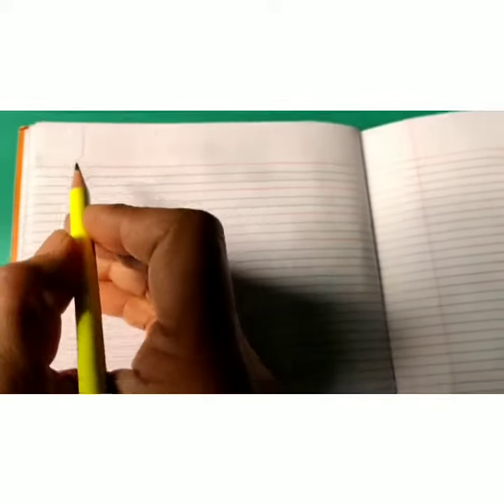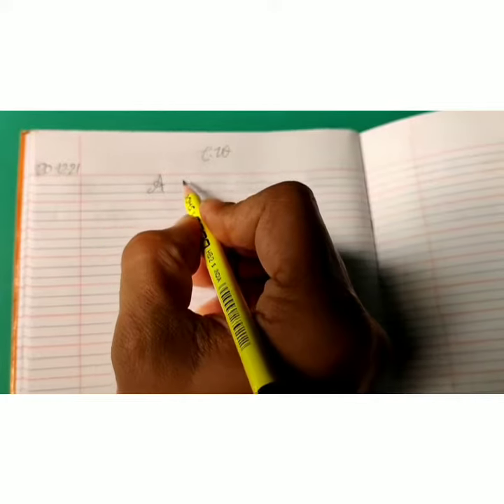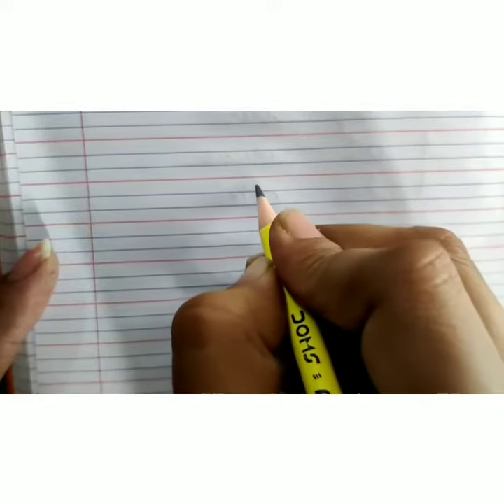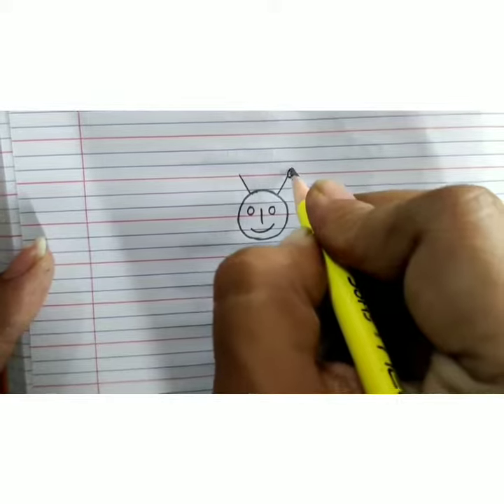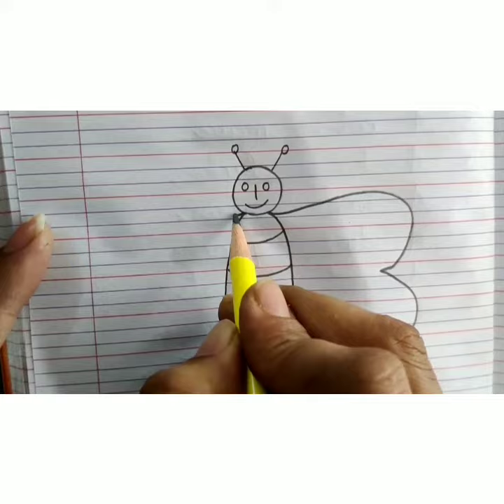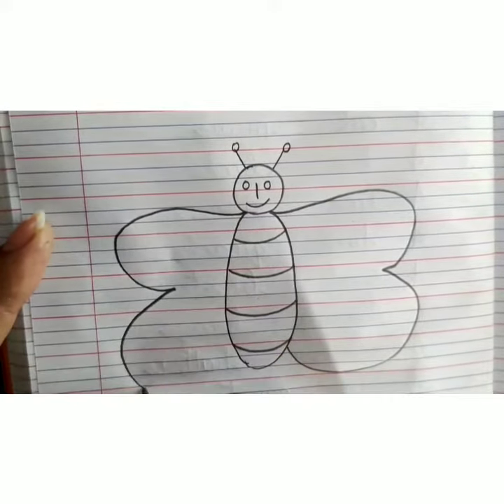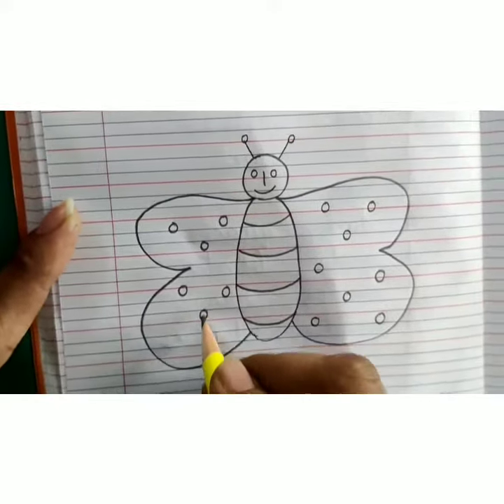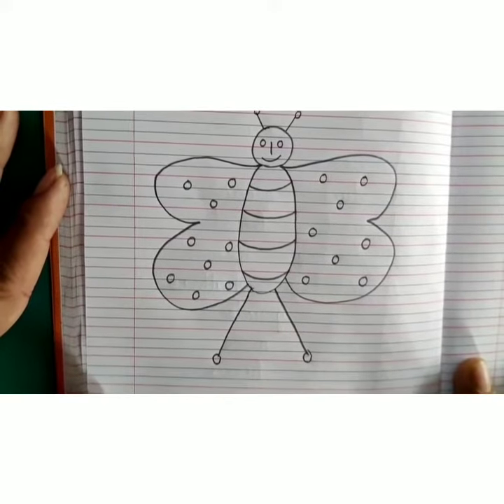Std : KG-II Subject- Drawing Topic : BUTTERFLY🦋🦋